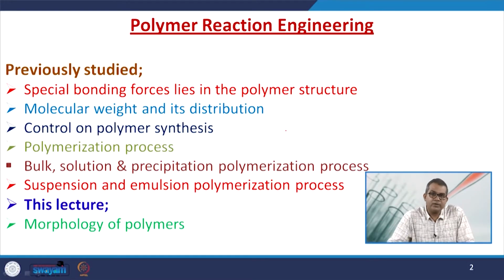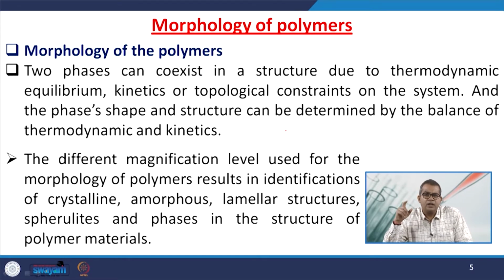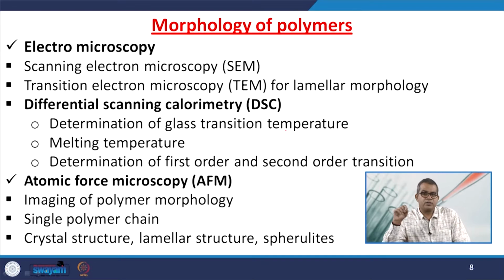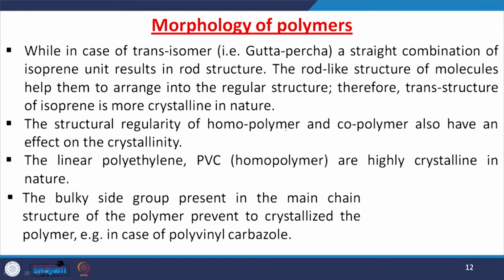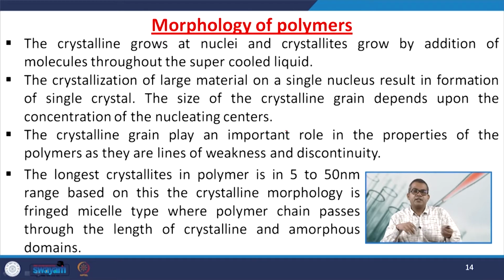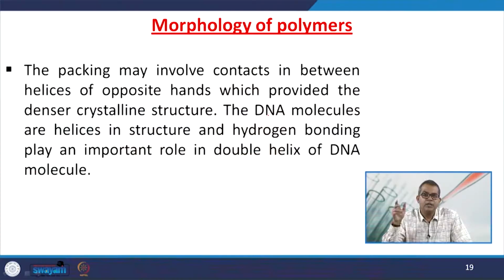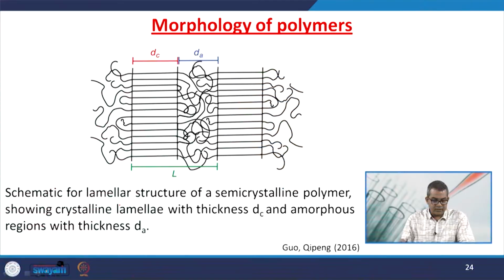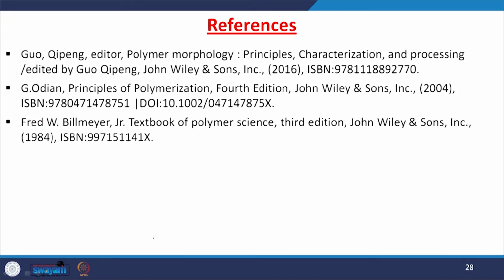mod03lec11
Morphology of Polymers
IIT Roorkee